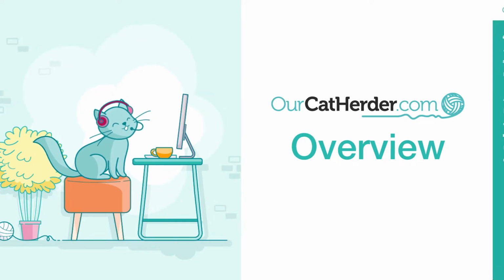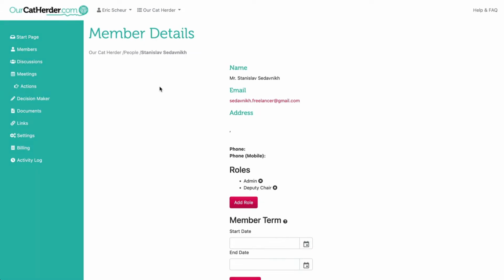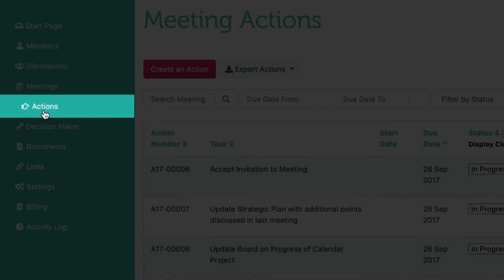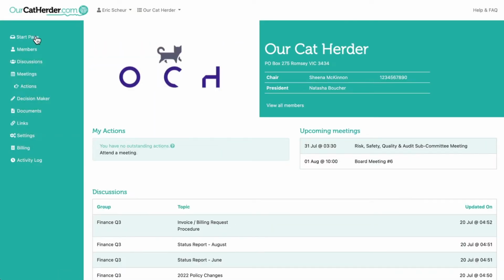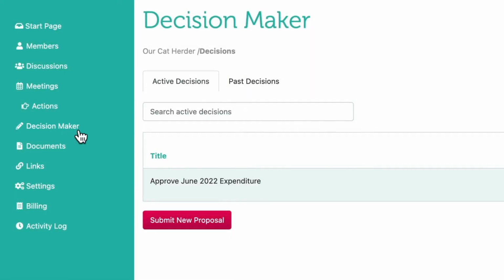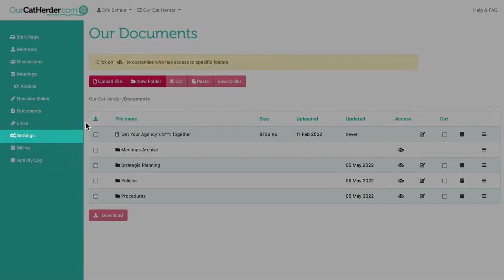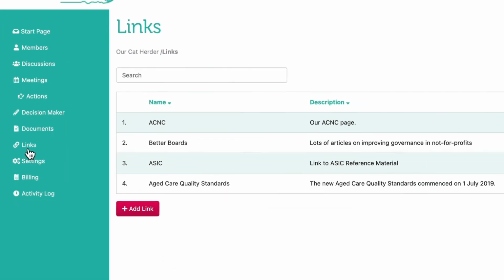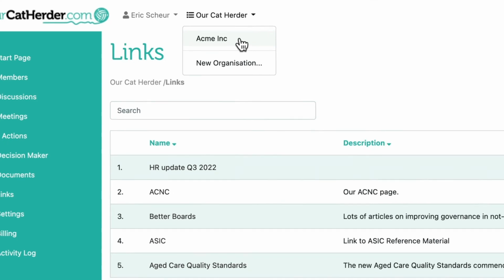Our Cat Herder Board Portal Overview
Our Cat Herder is an easy to use and cost effective board portal. If you can use email or facebook then you can use Our Cat Herder.